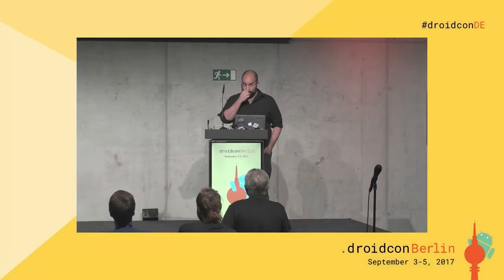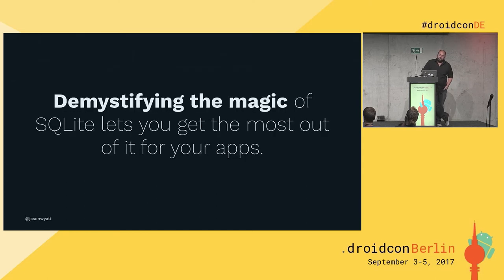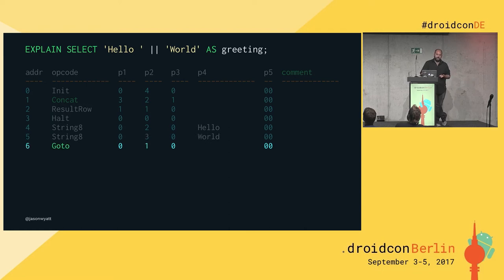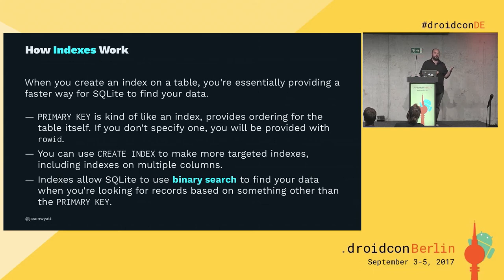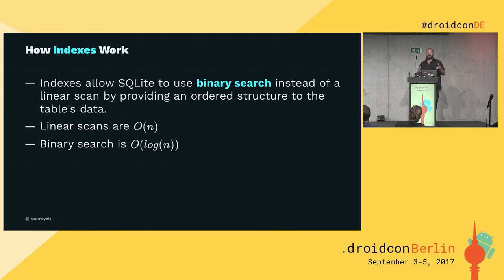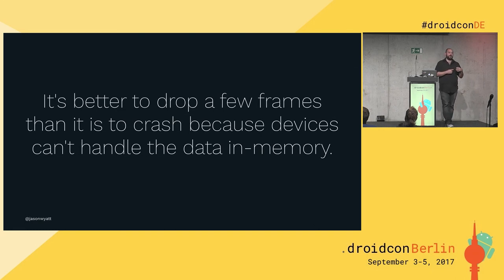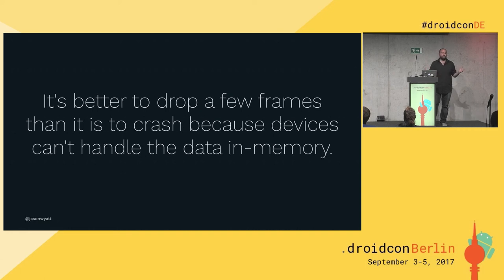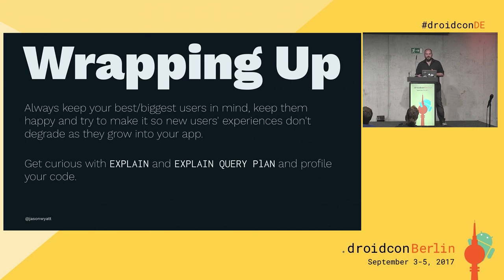droidconDE 2017: Jason Feinstein - Get creative and squeeze performance out of Sqlite - DAY 2